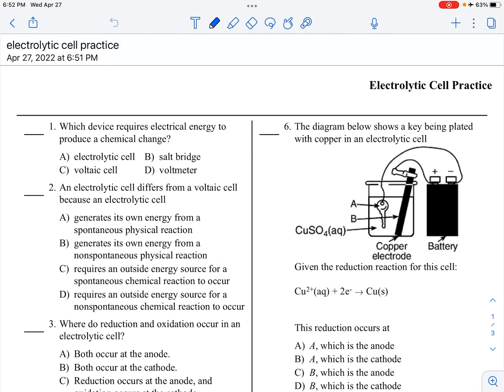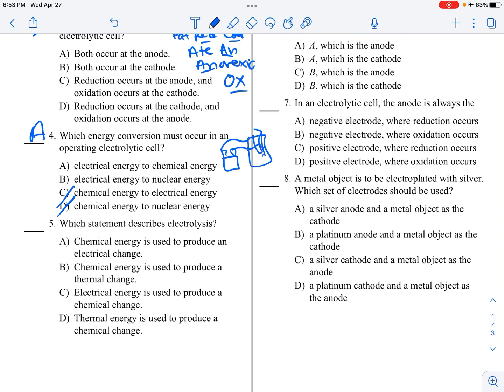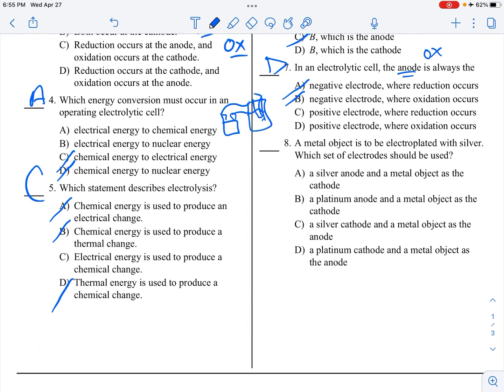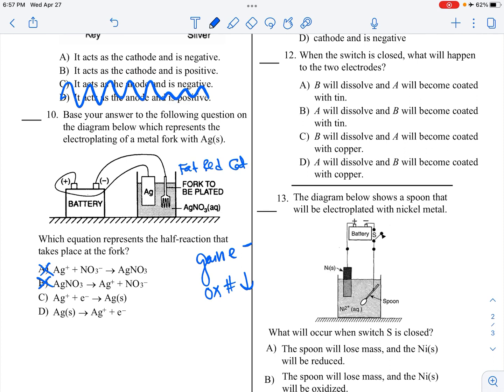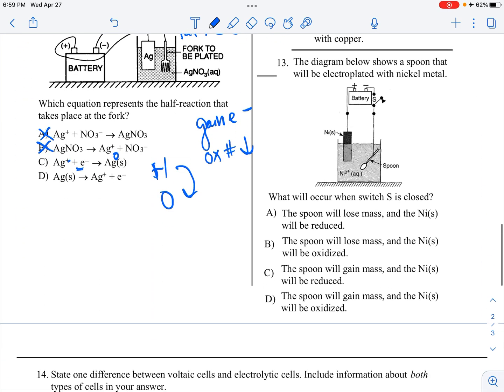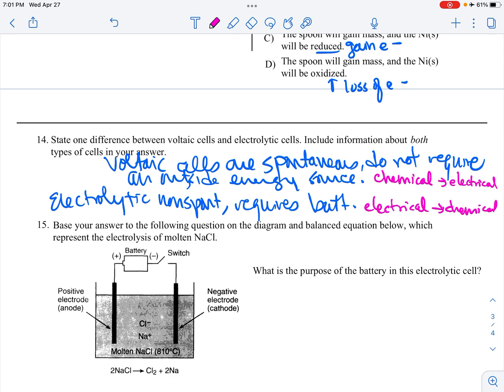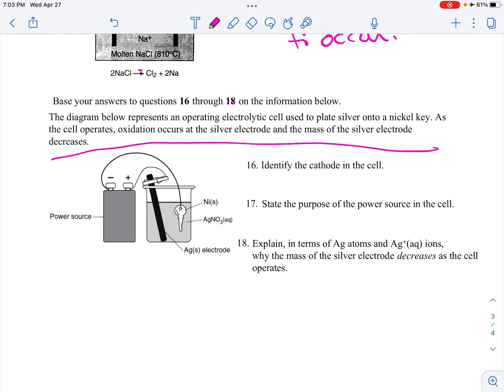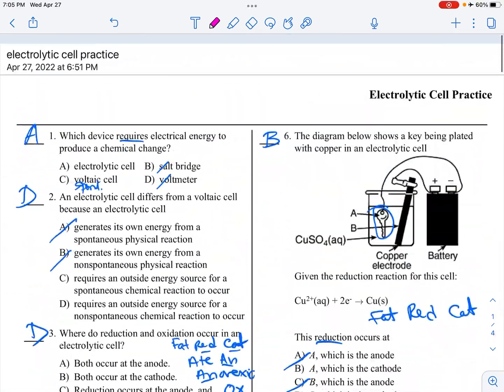Electrolytic Cells Practice